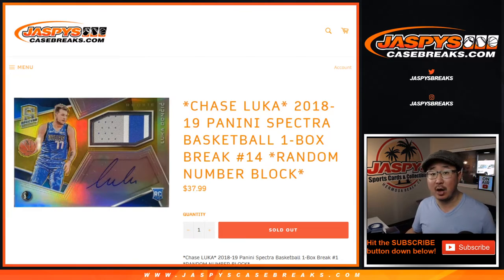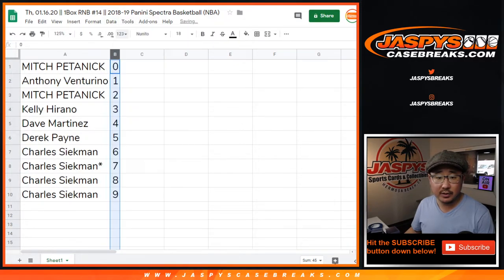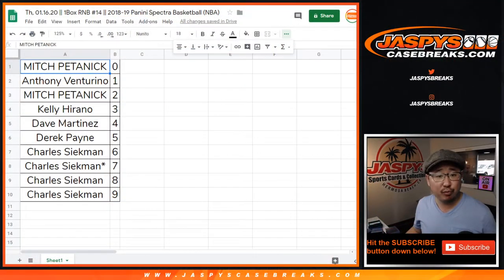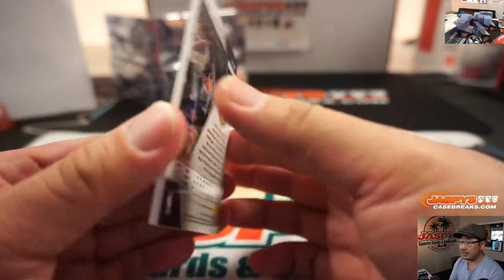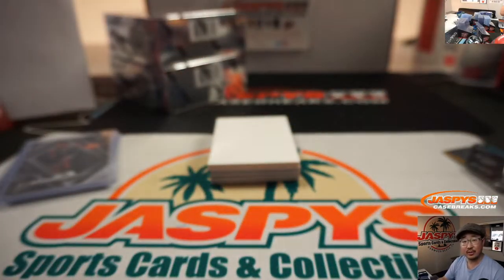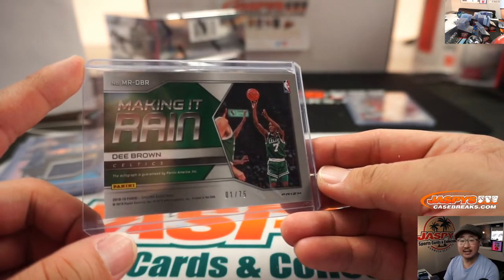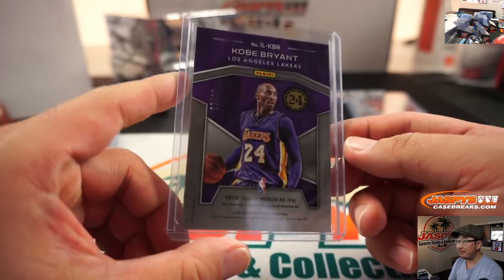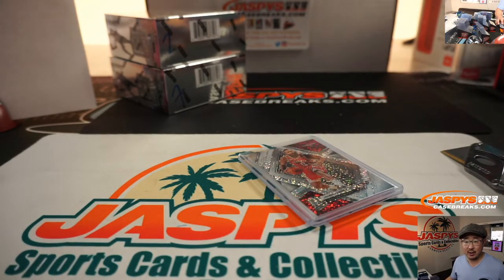Th, 01.16.20 || 1Box RNB #14 || 2018-19 Panini Spectra Basketball (NBA)